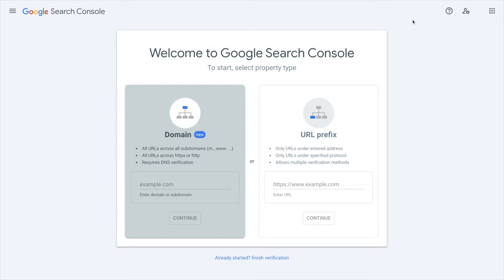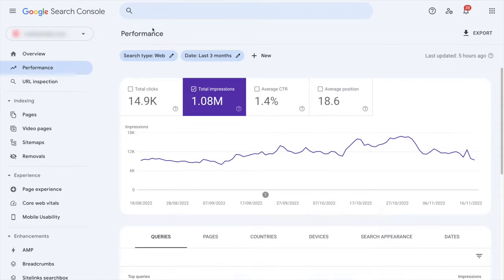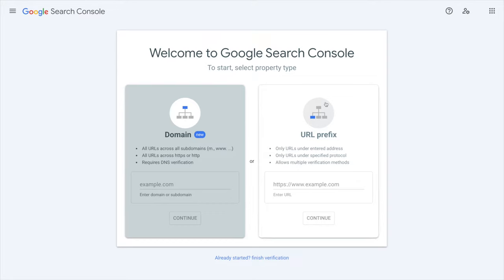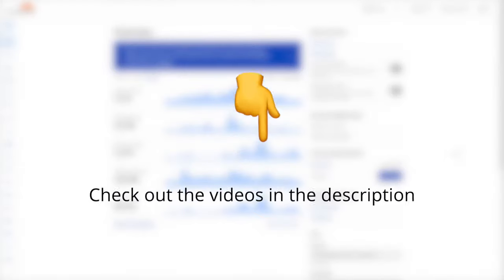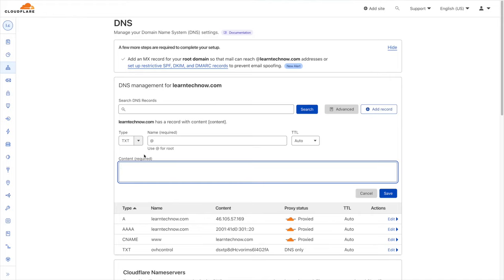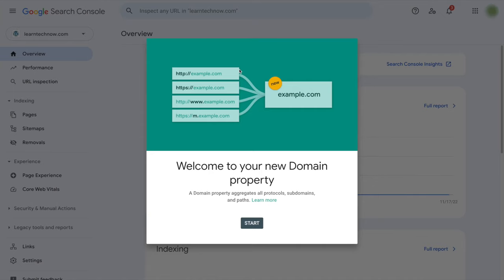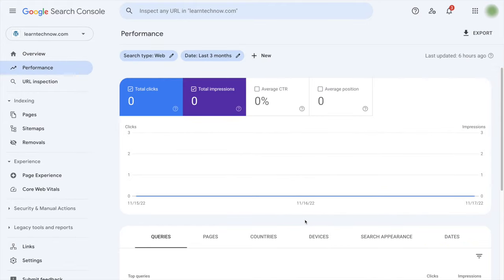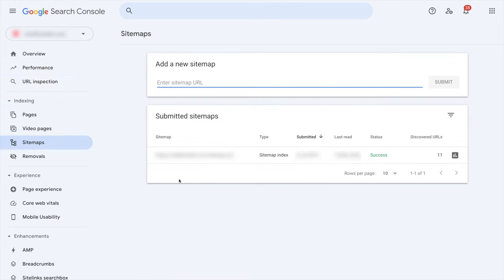Google Search Console Setup (How to Add a Domain to GSC)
Here is how to add your domain to Google Search Console. The setup is pretty easy.

⚡️ I buy my domains on Dynadot. It's a fast and cheap registrar.